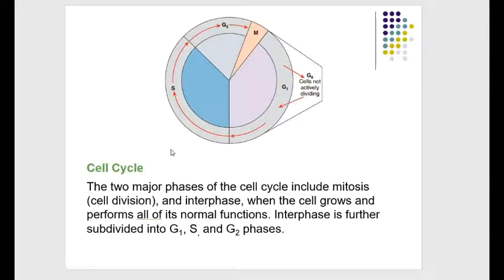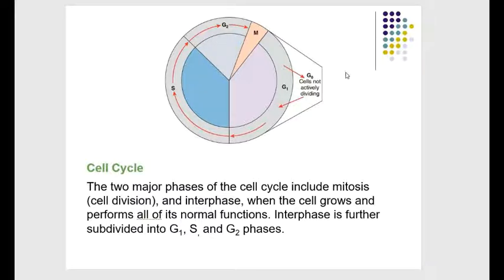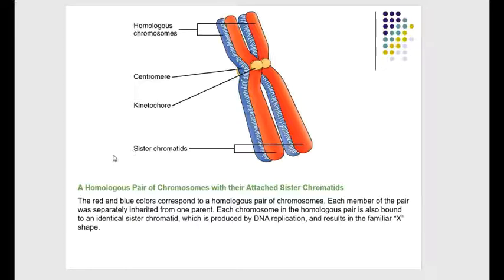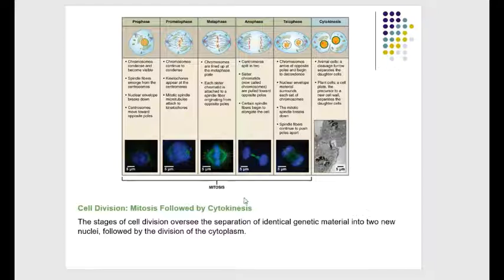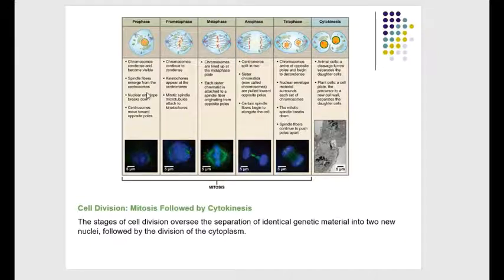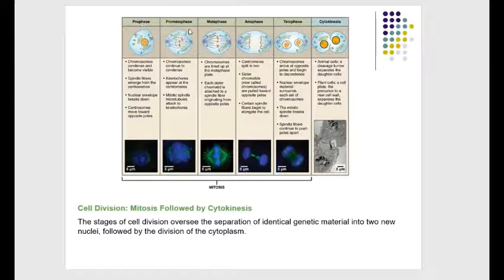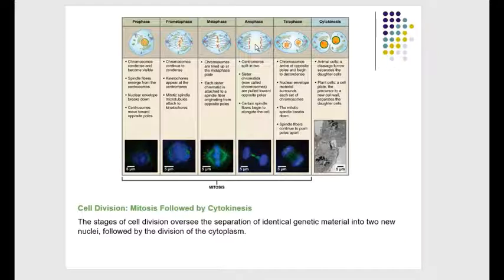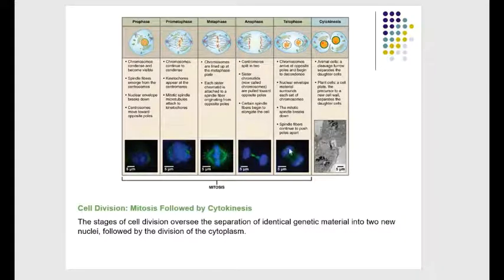Chapter 3 part 5 cell cycle mitosis